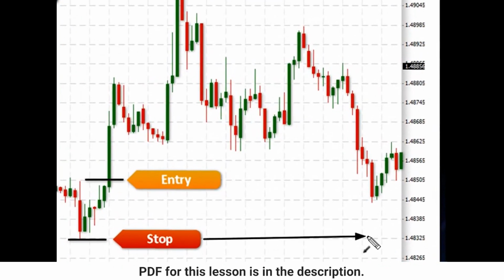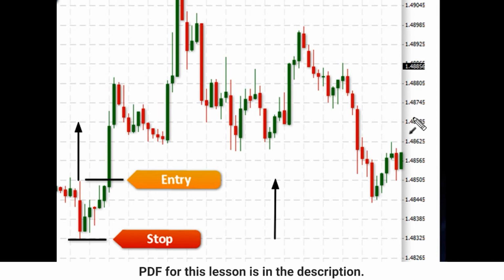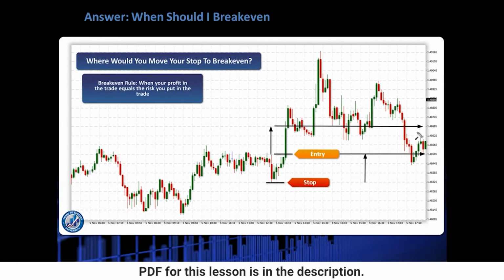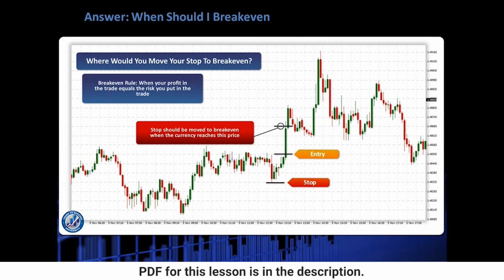TTSU - Module 3 Test 1 When should I move to breakeven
Test yourself in this first of 3 videos of when to take your risk out of the market by moving your stop to breakeven.